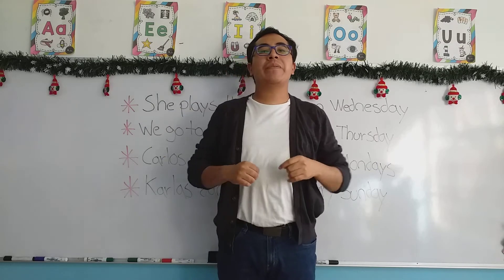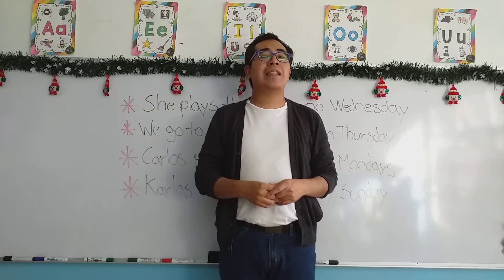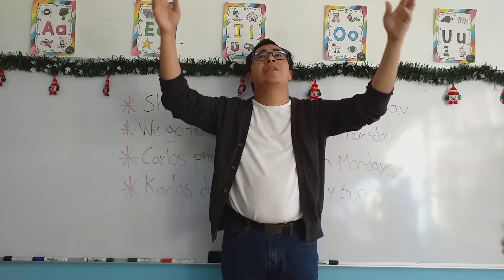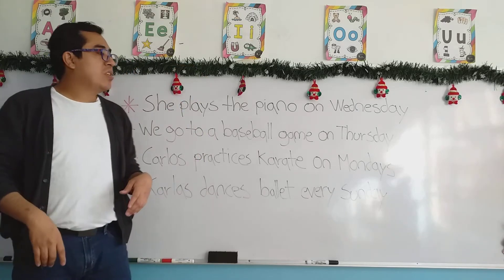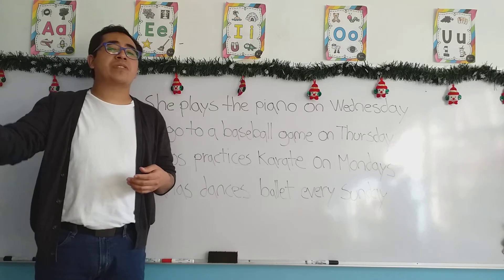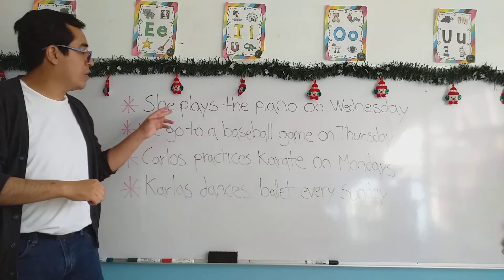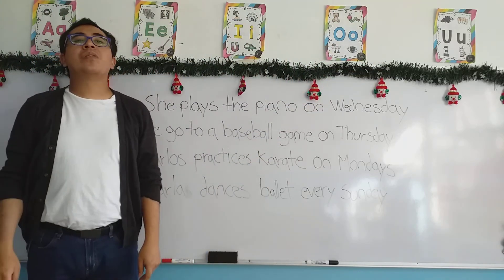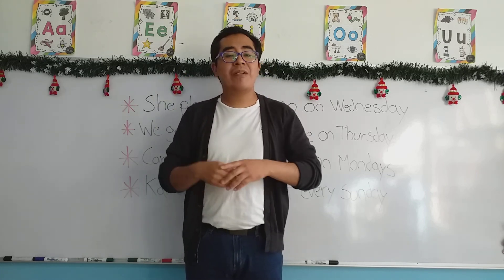Lunes 13 de Diciembre del 2021. "Jardín de Niños Winnky"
Grupo: P.P
Sentences with days of the week (2).